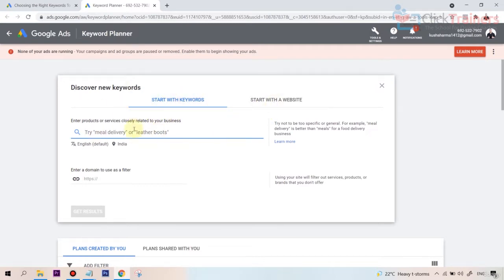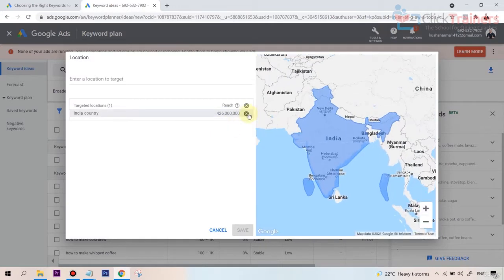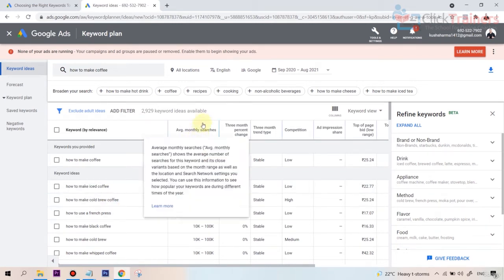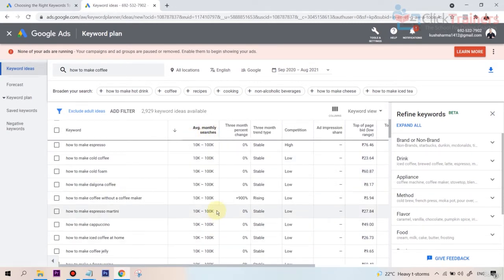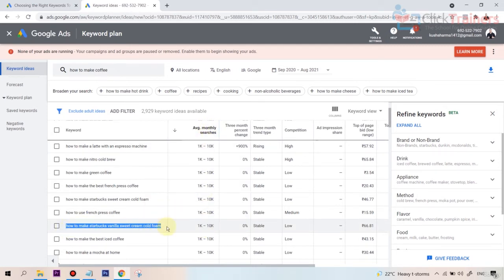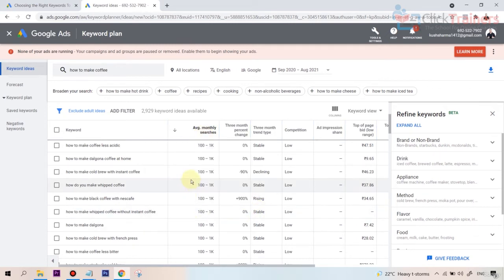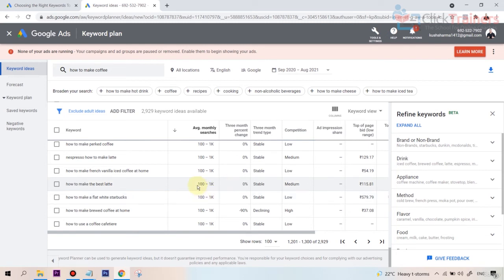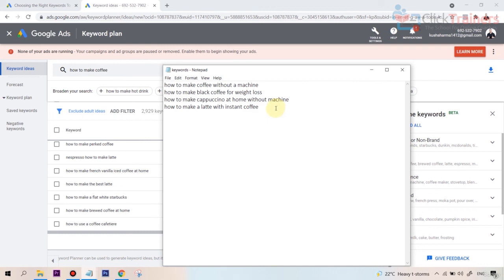SEO Master Course | Finding and Analyzing Low Competition Long Tail Keywords - Part 1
Search Engine optimization master class, free software courses , best software courses for free